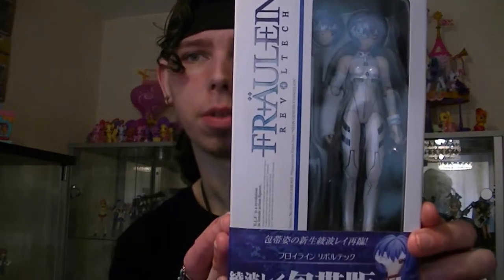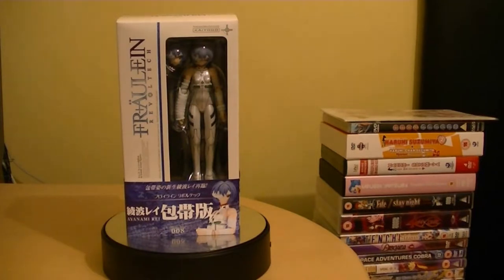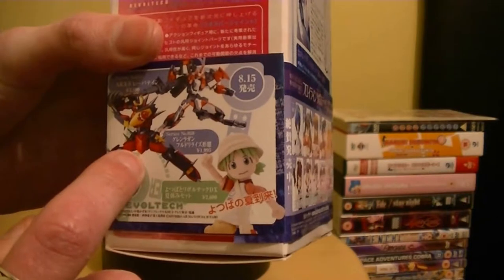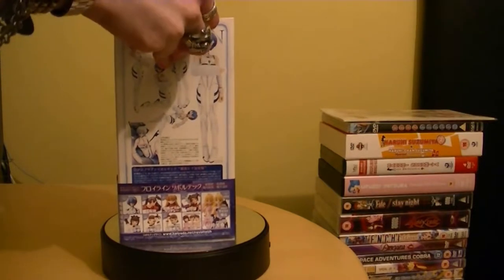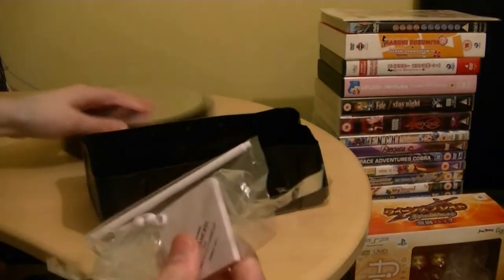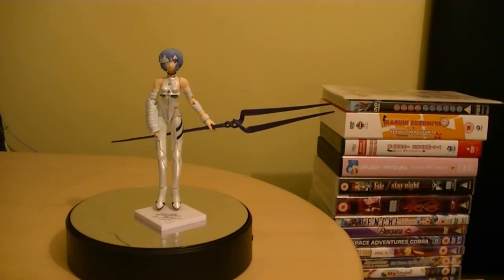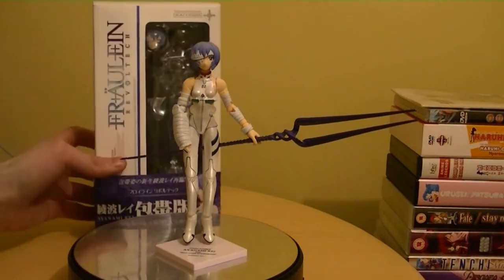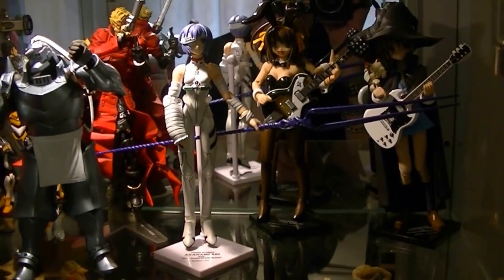cuteanimefiguresShow Ep520 Revoltech Fraulein 008 Rei Anayami Bandaged Ver Review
Hey Guy's CuteCraig Here & Iam Back with a Brand New  Video Review & We are Taking a Look at cuteanimefiguresShow Ep520 Revoltech Fraulein 008 Rei Anayami  Bandaged Ver Review
Made By Kaiyodo in 2008
CuteanimefiguresTV in 2013
CuteanimefiguresTV Studios UK in 2013